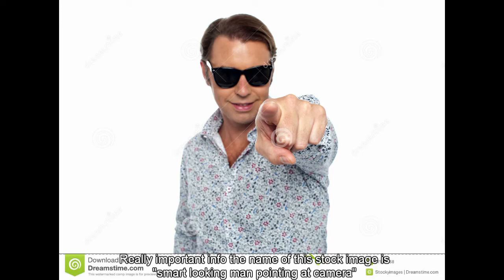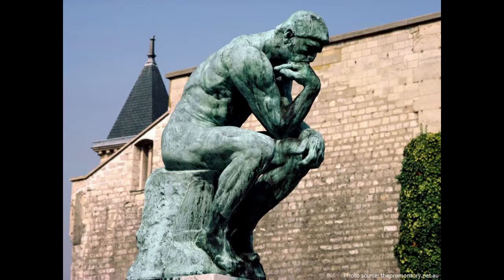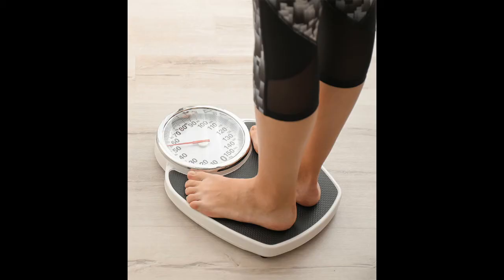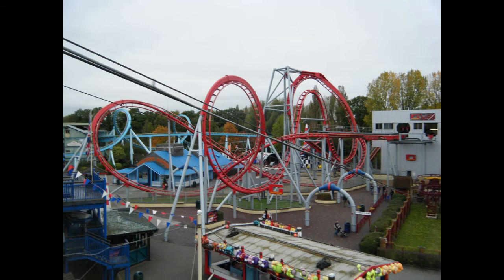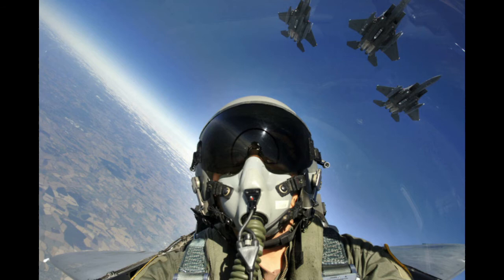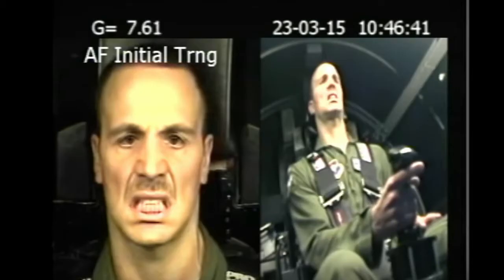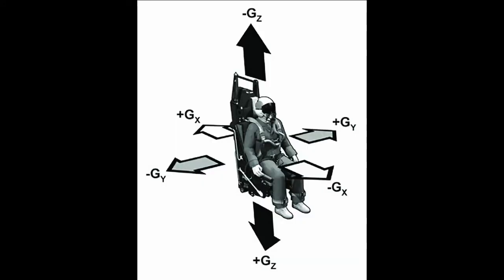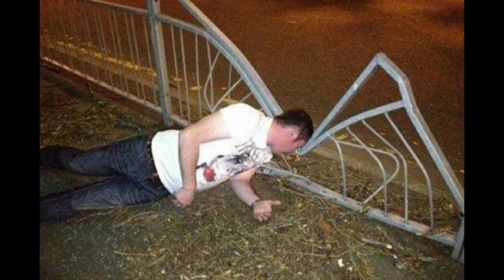The Ride Designed To Kill You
This video is talking about the Euthanasia Rollercoaster, and how it kills you with a high G force.